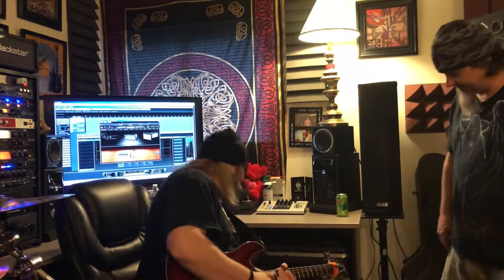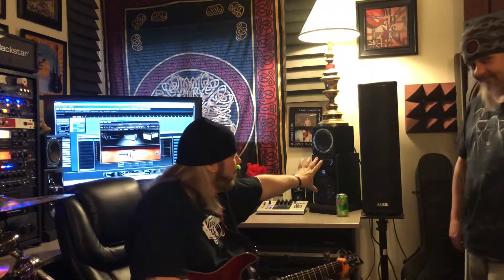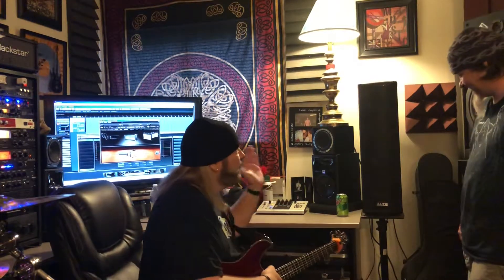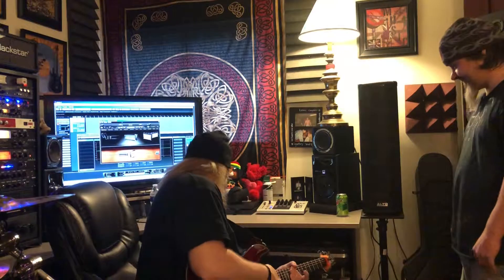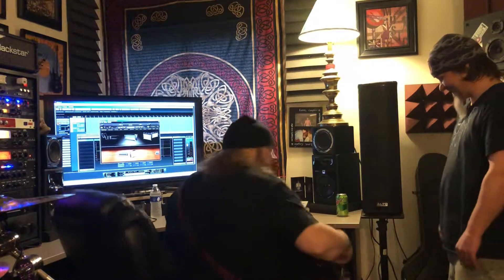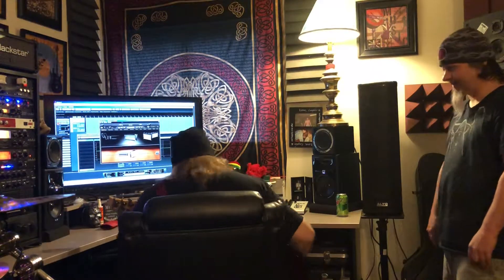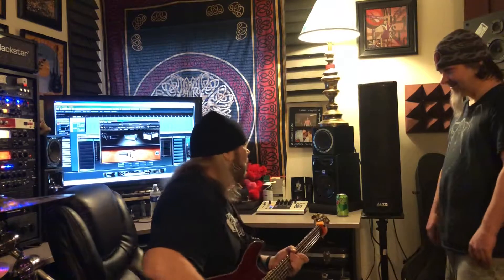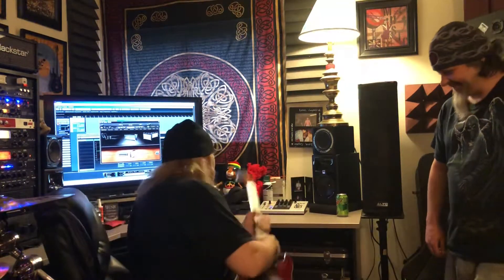Line 6 POD HD500X Thru a Alto Trouper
Hey back with another video from Beyond Down Studio. Dave here here and my friend Shane test the Alto Trouper with a Line 6 POD HD500X.